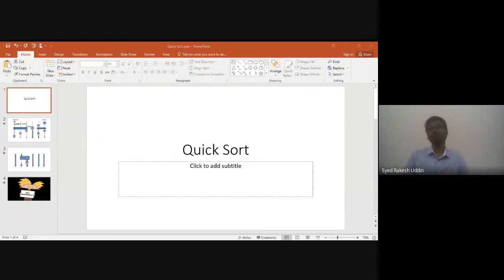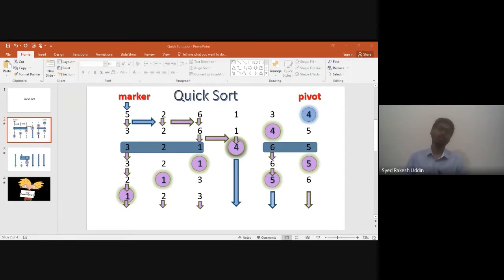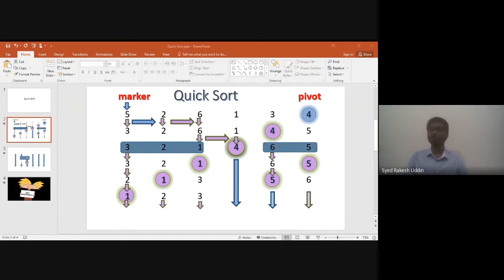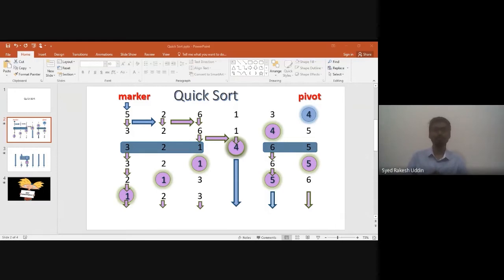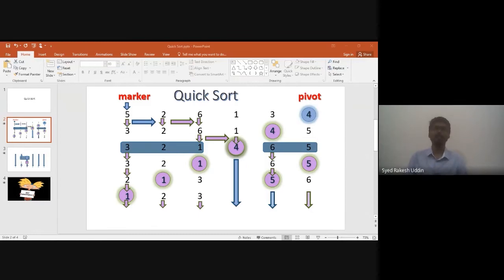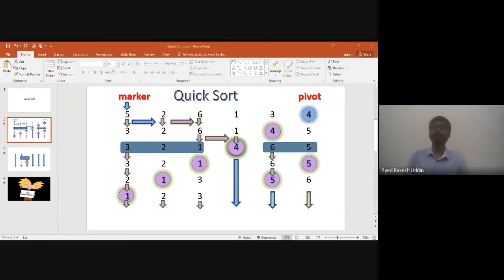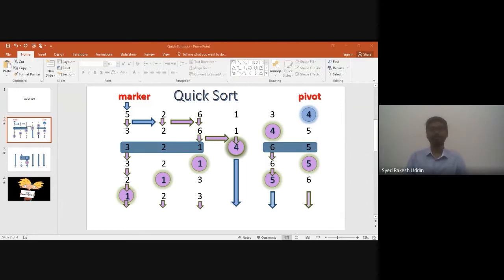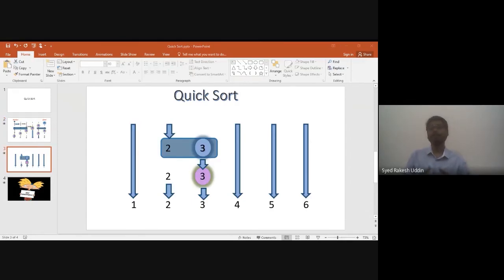Quick Sort Algorithm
Quick Sort Algorithm Lecture